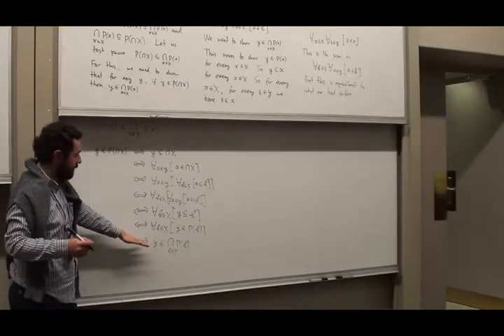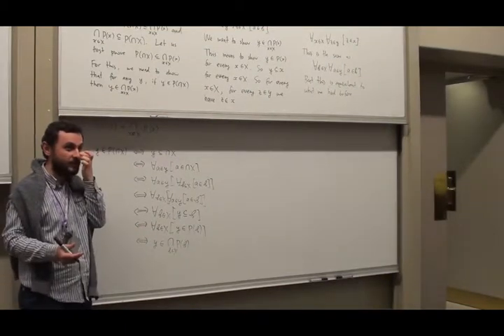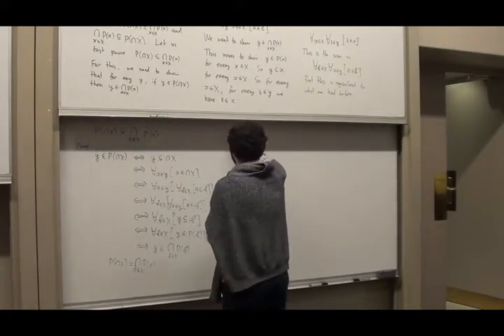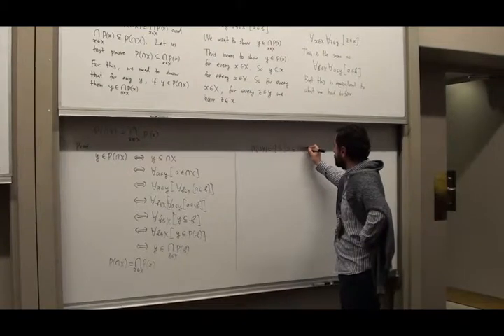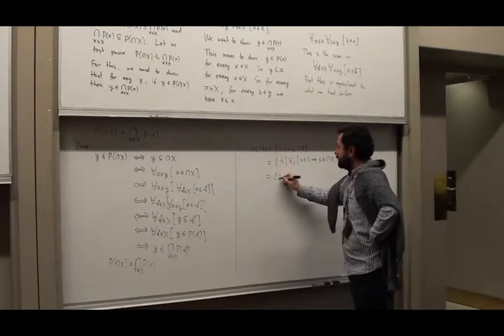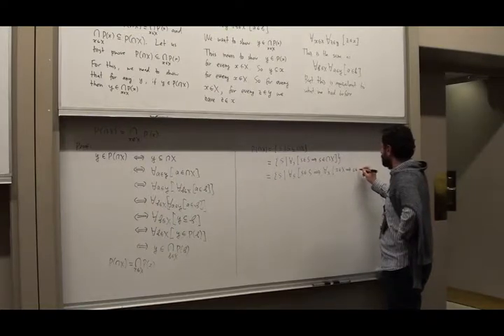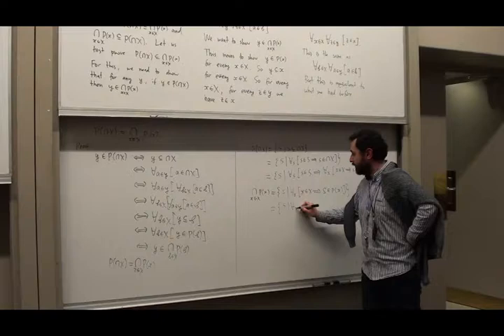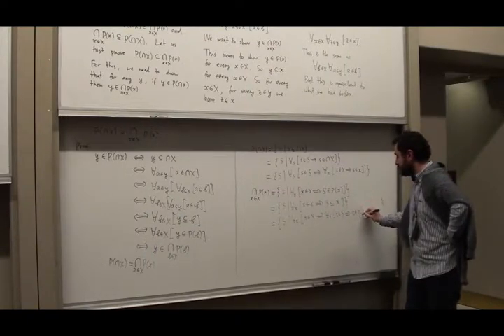intersection commutes with powerset part 2